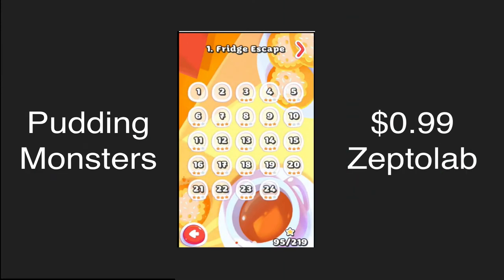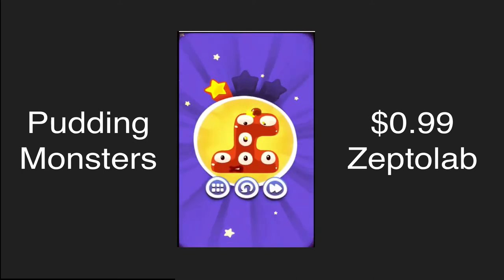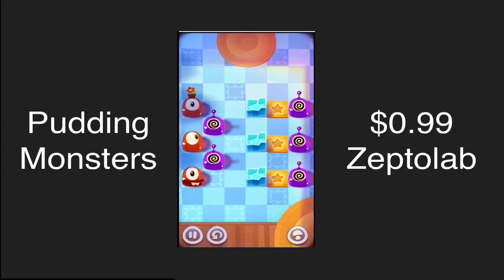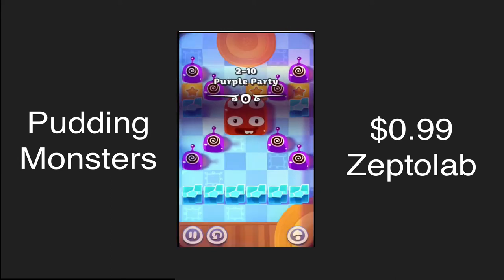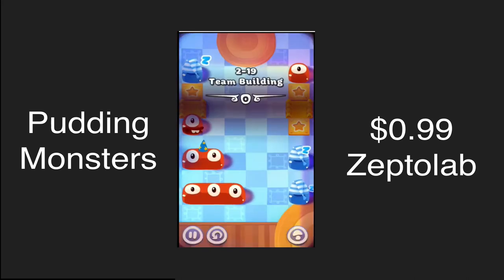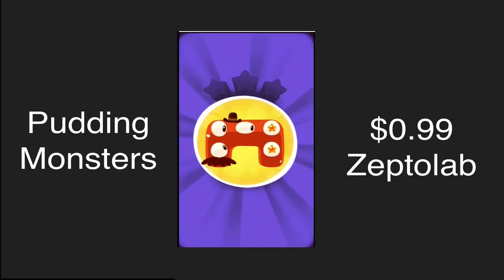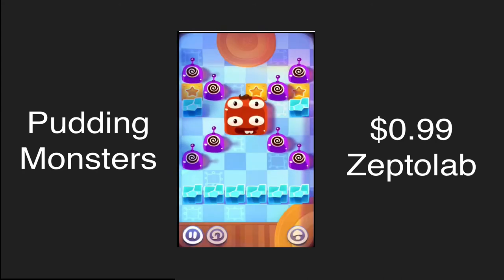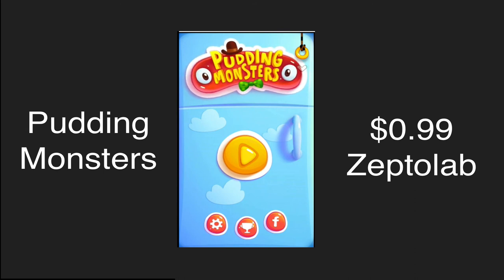Pudding Monsters iPhone and iPad Gameplay Review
Pudding Monsters from Zeptolab Review and Gameplay

In this video we take a look at the new game from Zeptolab (The developers of the very popular cut the rope series).

This is a puzzle game in which you are trying to move blobs of pudding around the screen to form a large blob without throwing any of the pudding monsters off of the screen!

($0.99)
($0.99)

Description
Sticky, curious... and DETERMINED TO GET BIGGER!

From the makers of Cut the Rope, Pudding Monsters is a deliciously addicting puzzle adventure with wacky characters and innovative stick-'em-together game-play.

The Pudding Monsters are on a mission to save their friends from the cold-hearted fridge owner! Growing into an ULTIMATE MEGA MONSTER sounds like the most reliable plan.

Off the table, out of the house, and into the city -- swipe to stick the Pudding Monsters together and save their friends!

Take advantage of different monster species and their powers (like Slime Monster, who leaves a trail of green goo), boost your growth using the cloning machines, wear pretty little cars on your head and much more!

Features:
● 75 levels with more to come!
● Innovative stick-'em-together game-play mechanics
● Unique monster shapes, wacky personalities and attributes
● Fun, mind-bending experience suitable for all ages

dmporter74